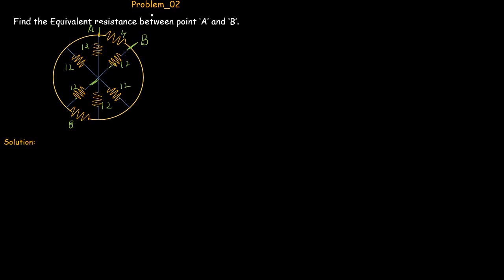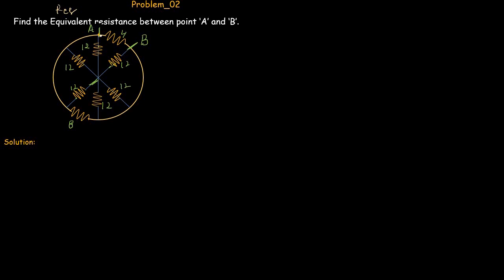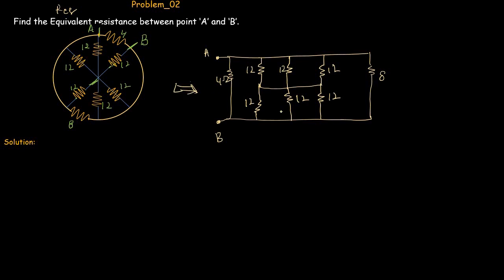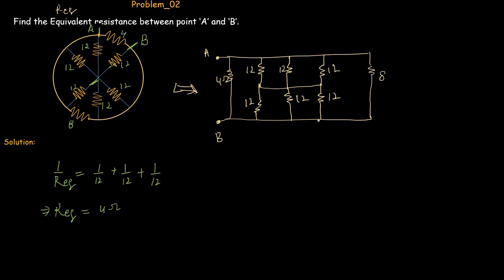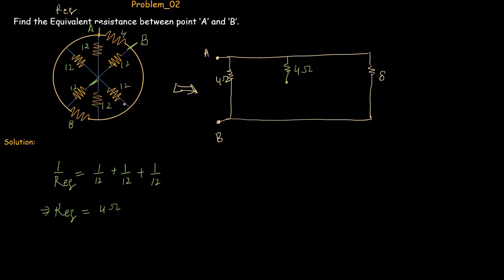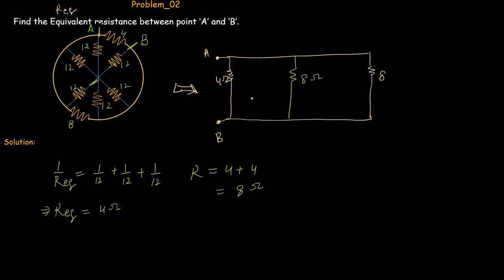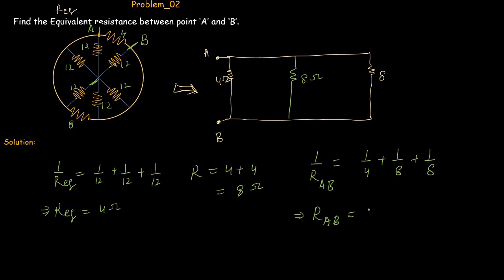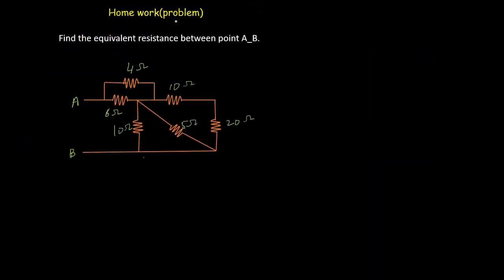Equivalent Resistance(solved problem_02) | Basic Electrical Engineering | lec(33)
In this video lecture we solve another complex problem and found out the equivalent resistance of the Network.

The basic rules of series circuits and parallel circuits are used to find out the equivalent resistance of any series parallel circuits.

If you are looking for a video lecture series circuits and parallel circuits then the given links are for you.